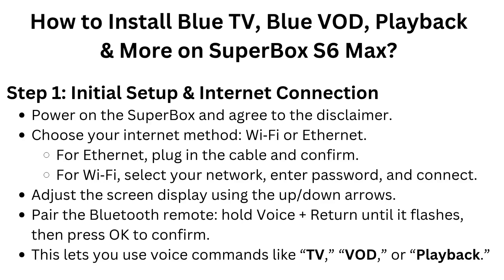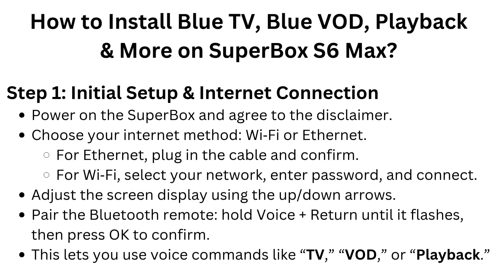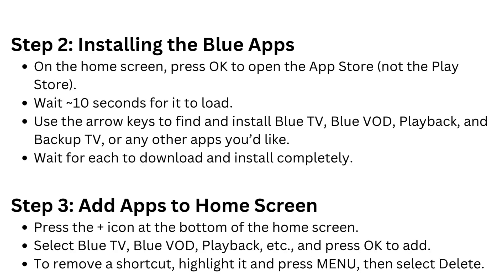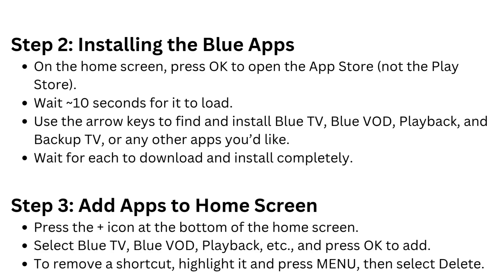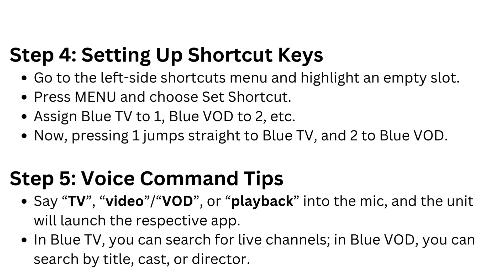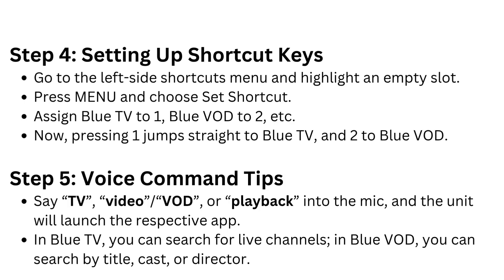How To Install Blue TV, Blue VOD, Playback & More On SuperBox S6 Max – Full App Setup Guide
Updating your SuperBox S6 Max firmware is essential for optimal device performance. In this video, we will guide you through the entire update process, ensuring you have the latest version installed. Our step-by-step instructions are designed for users of all experience levels.